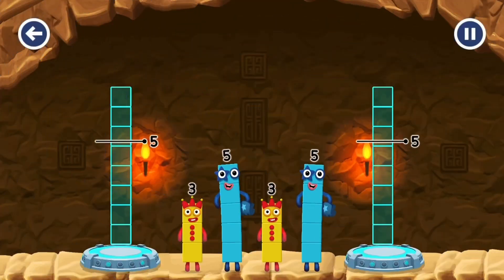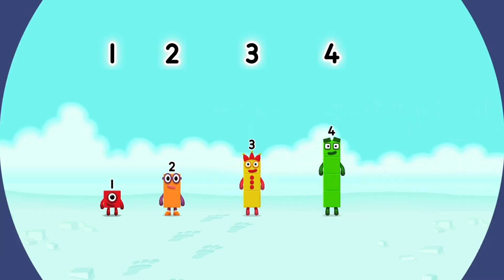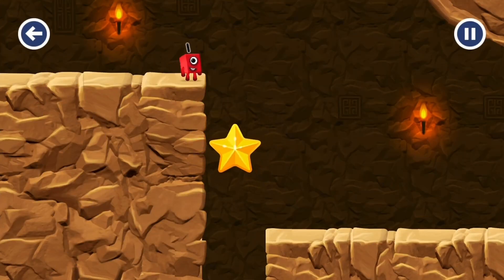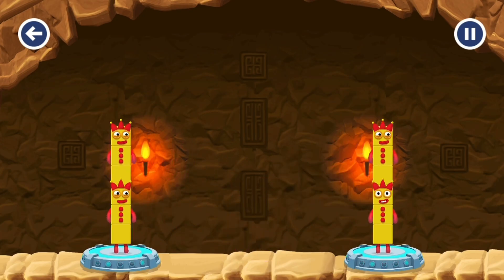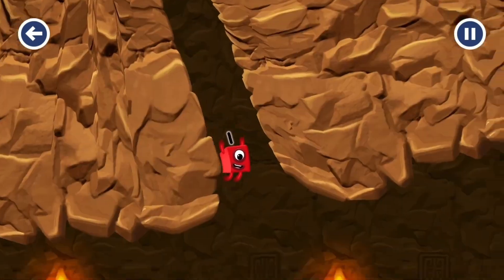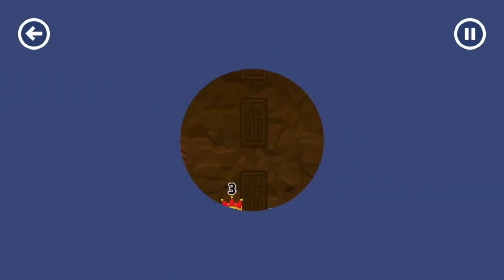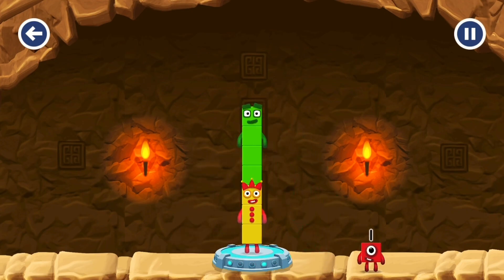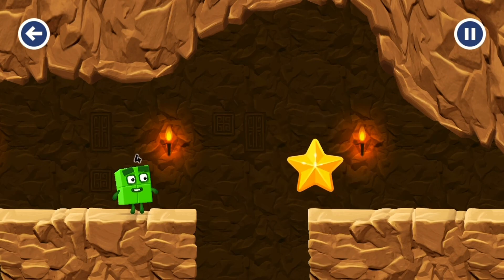Numberblocks Number Magic Run - Numberblocks Five in cave journey | Number Counting Go Explore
Practise your numeracy skills with the help of your favourite Numberblocks characters in Number Magic Run , a new game that’s Numberblocks Five in cave journey. Number Magic Run includes simple addition, subtraction and puzzle solving. Help the Numberblocks characters travel through numberland, caves and mountains in search of some shiny treasure!

Number Magic Run offers you the opportunity to engage in mathematics in a fun and encouraging environment. Mixing learning with simple game-play, you can learn at your own pace as you help the Numberblocks characters travel through caves and mountains in search of some shiny treasure.